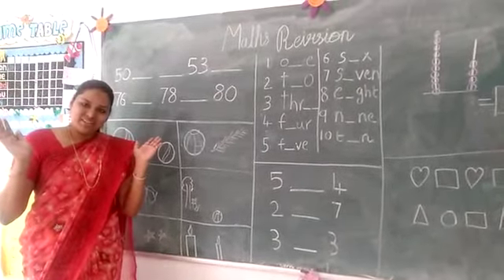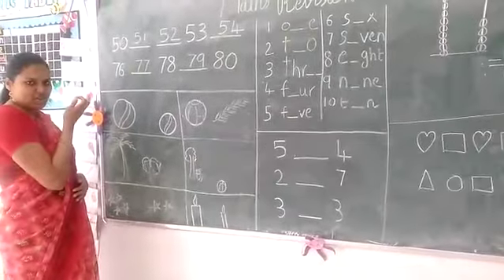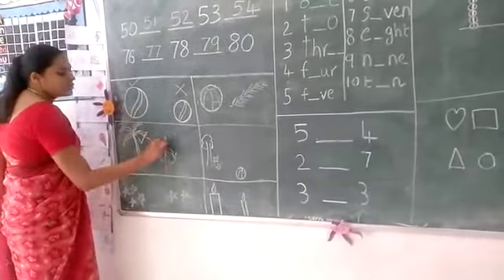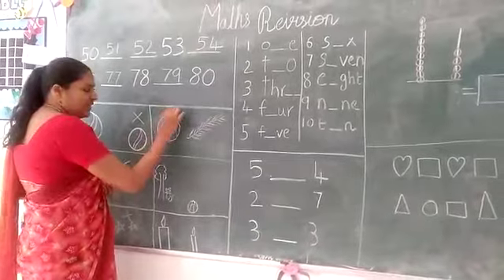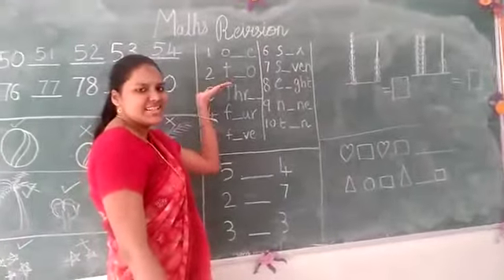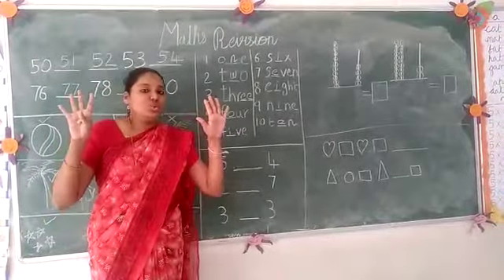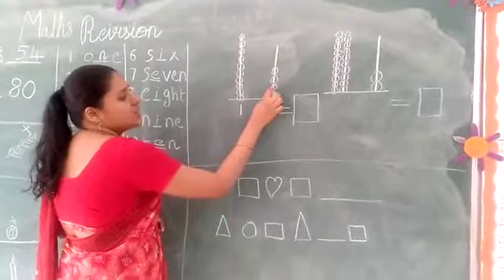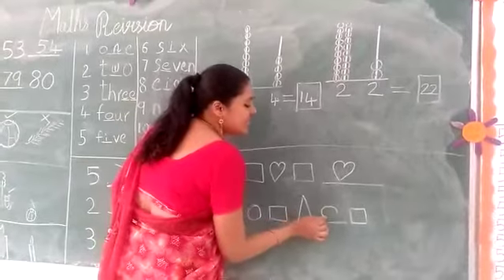UKG Maths Revision 1